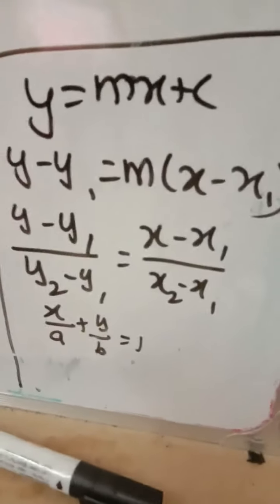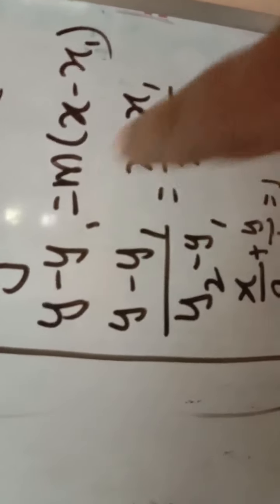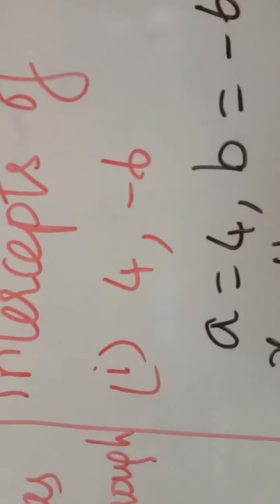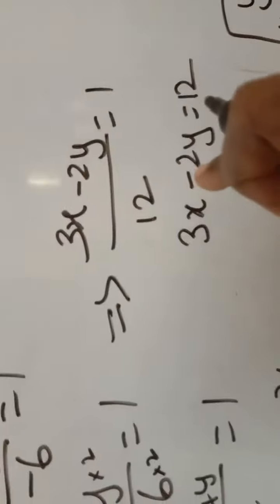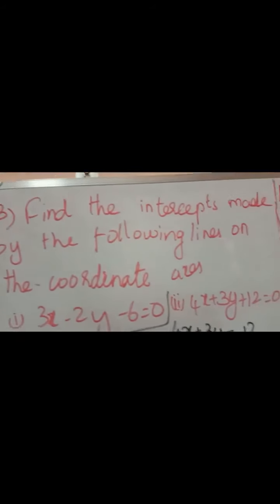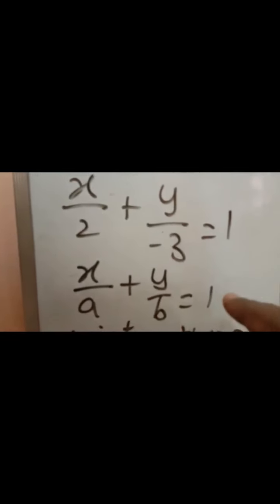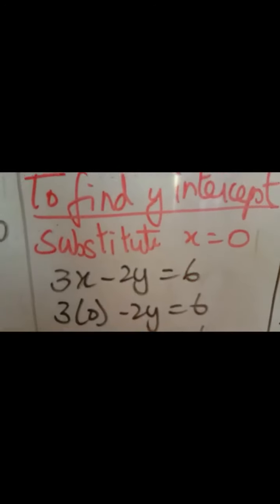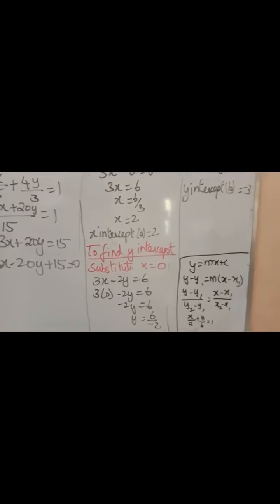X Maths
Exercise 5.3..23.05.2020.